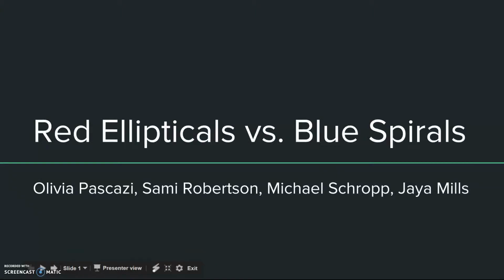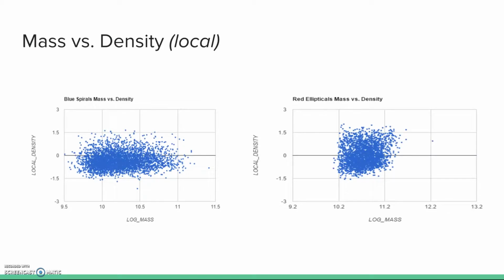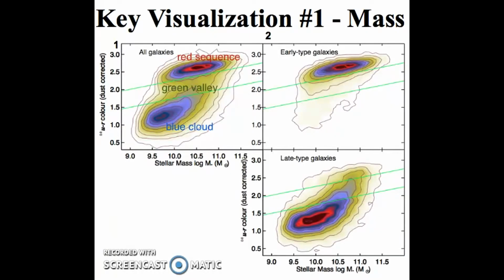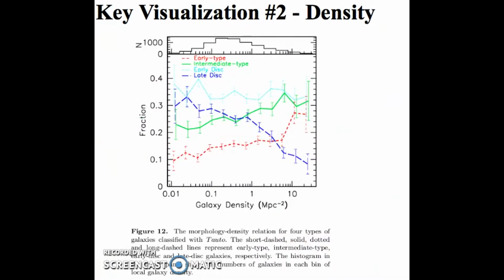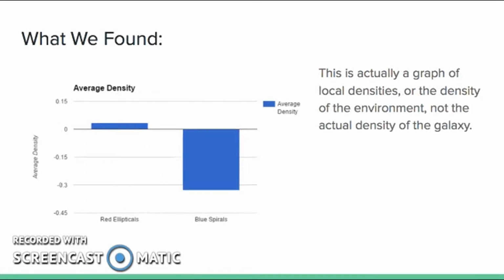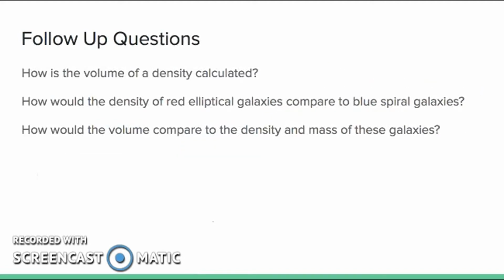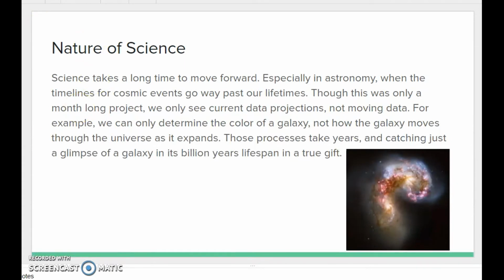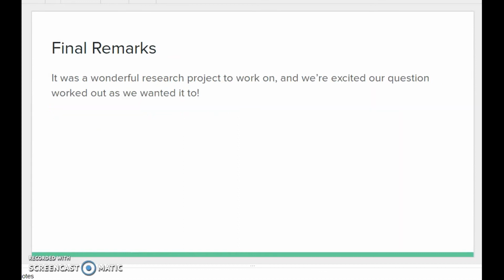Copy of Research Project: Milestone 4 Video